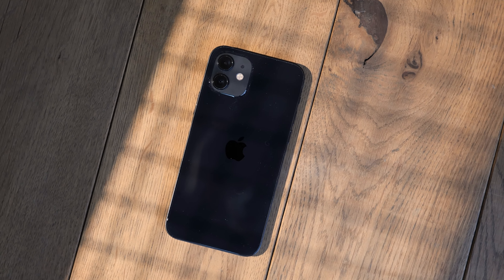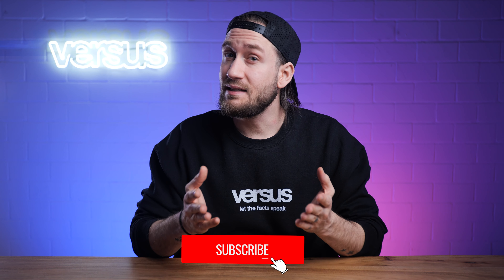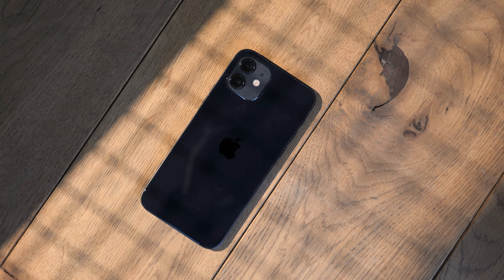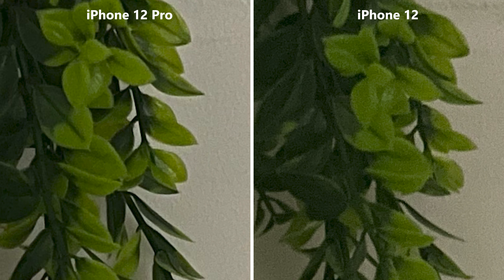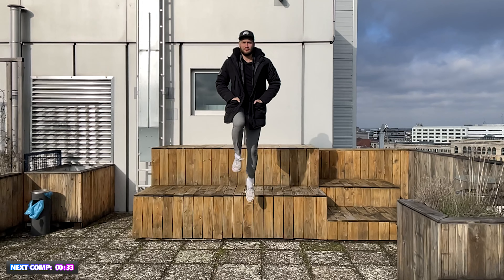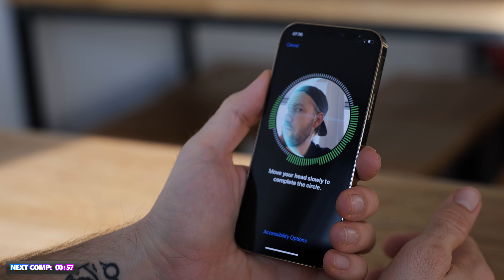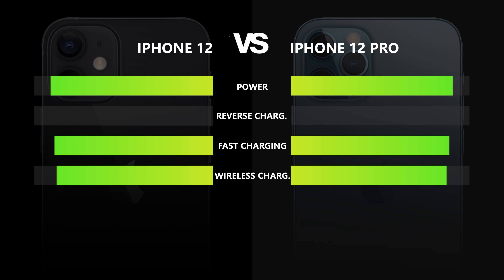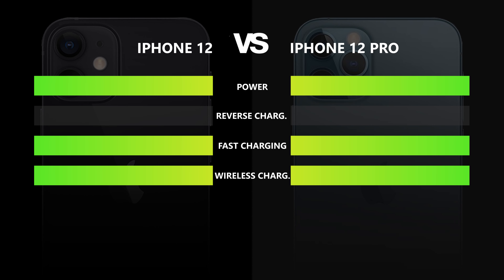iPhone 12 Pro vs iPhone 12! | VERSUS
iPhone 12 vs iPhone 12 Pro - the ultimate comparison ⚠️

Comparing the camera, the design, the display, the battery life and the performance of the iPhone 12 Pro and the iPhone 12. Which phone will win?

The iPhone 12 Pro offers the new A14 Bionic chip from Apple, it has 6GB RAM and comes with up to 512GB ROM. The iPhone has 3 main cameras with 12 megapixel. The 6.1 inch display has 60Hz and the smartphone has a battery with 2815mAh.. The iPhone 12 also offers the new A14 Bionic chip, it has 4GB RAM and comes with 256GB ROM. The iPhone has 2 main cameras with 12 megapixel. It has the same display and battery as the iPhone 12 Pro.

What happens in this 🔎
0:00 Intro
0:23 Display
1:04 Performance
2:29 Camera
5:35 Design
7:11 Battery
7:41 Conclusion